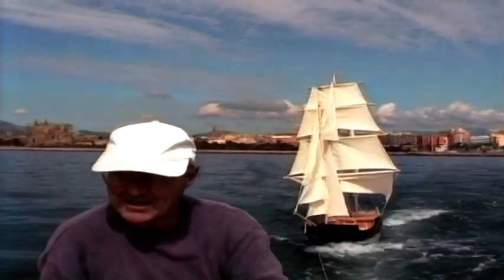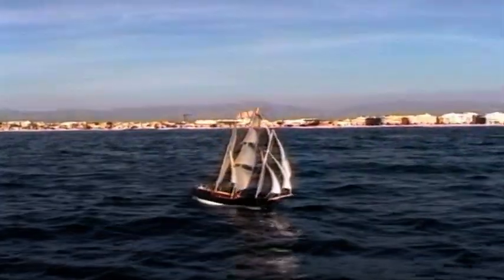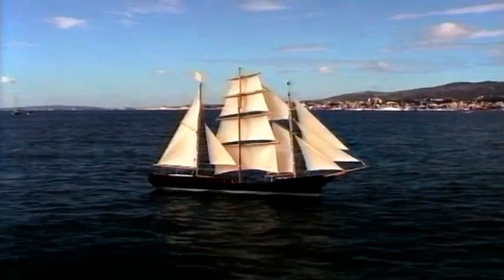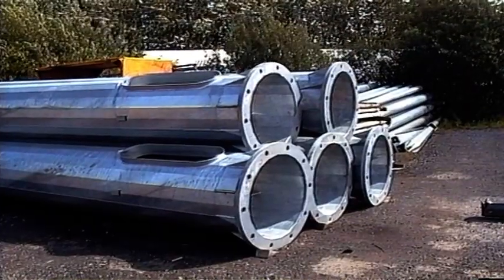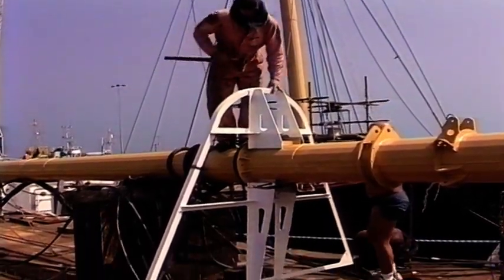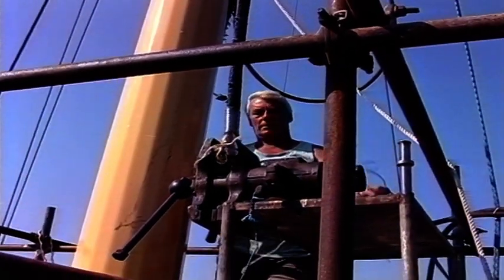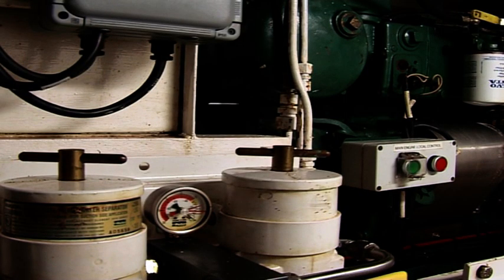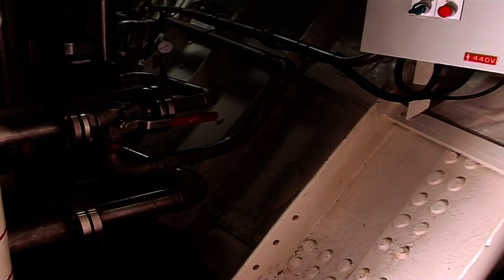TS Pelican of London - Transformation from Artic trawler / Coaster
This video shows the selection / rig design and implementation